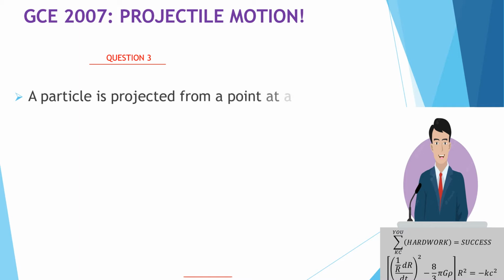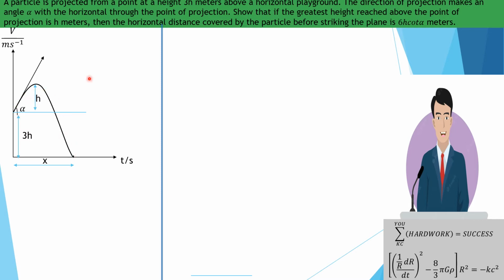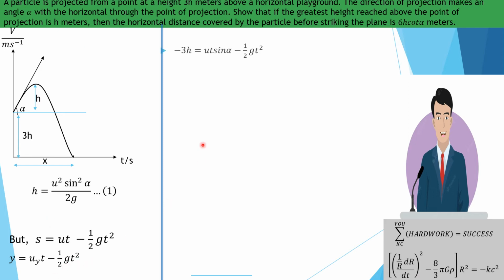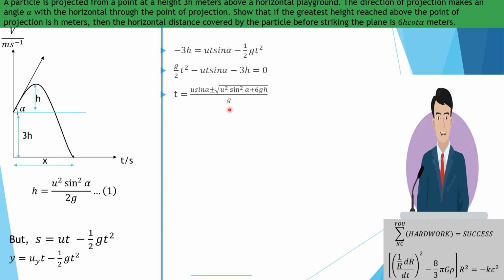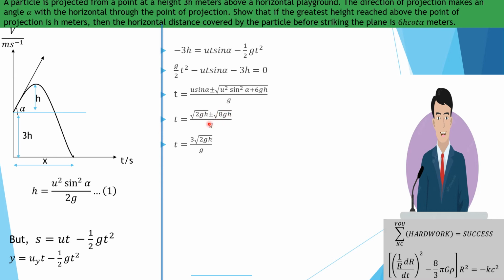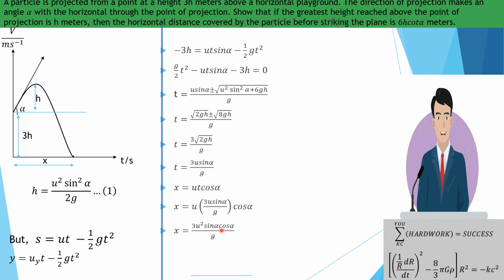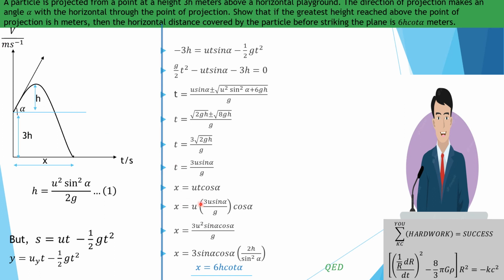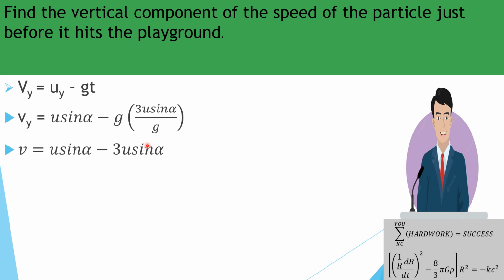MATHEMATICS 3||MATHS MECHANICS||PROJECTILE MOTION|| MOTION OF PARTICLES IN TWO PLANES||GCE JUNE 2007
In this Video, you will learn:
-Projectile Analysis
-Finding time of flight of a particle projected to a plane different from its plane of projection.